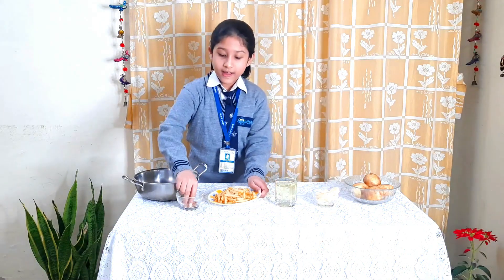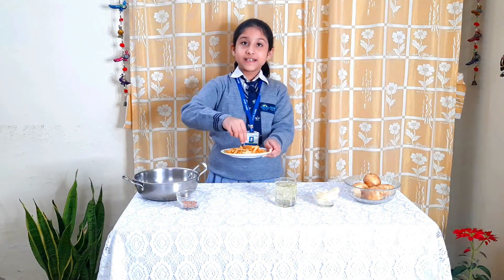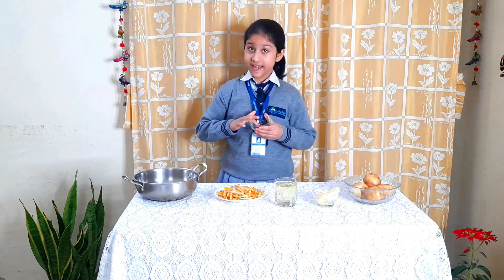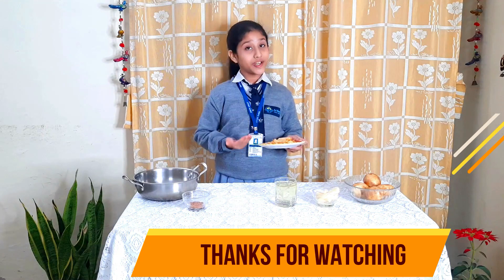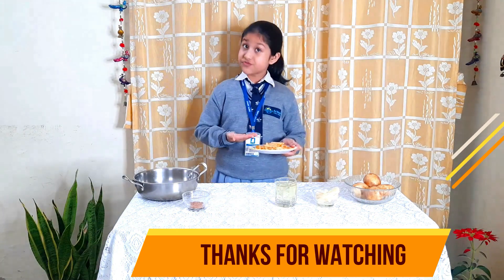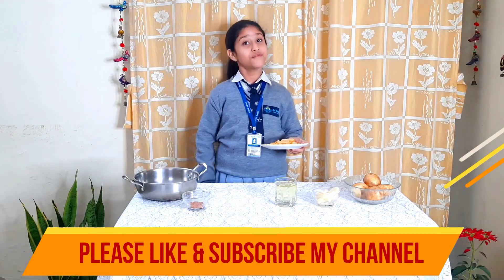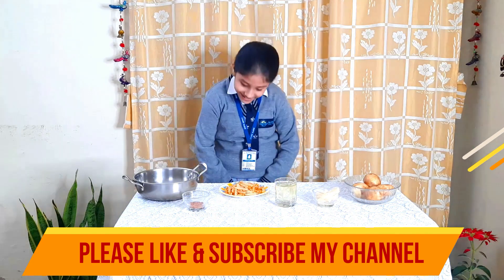Math Story by Hritieka | Measurement | Shapes |Dimension | Price | Volume | Time | School Activity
Math story by Hritieka based on Measurement , Geometrical Shapes, Dimension , Price , Volume & Time for school activity.